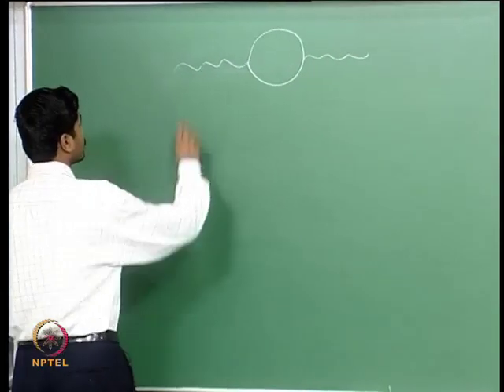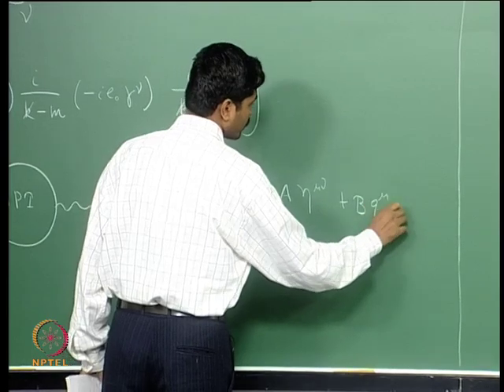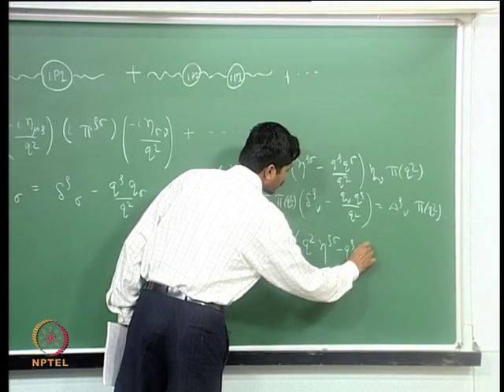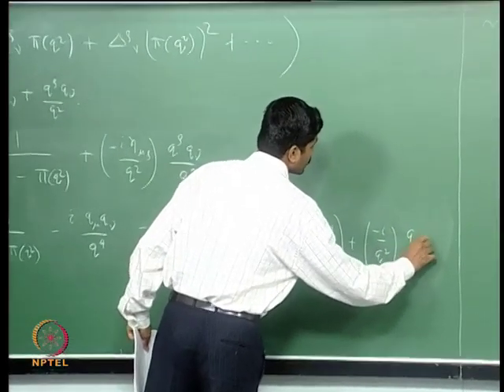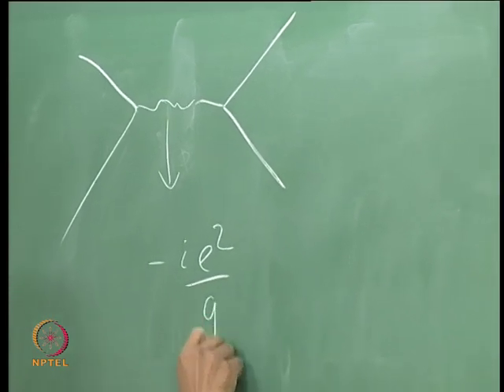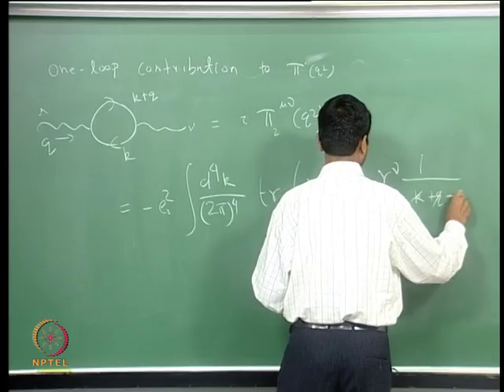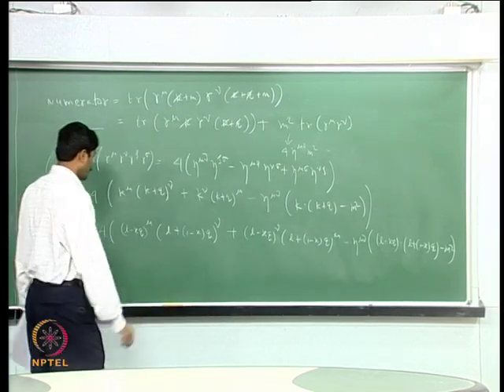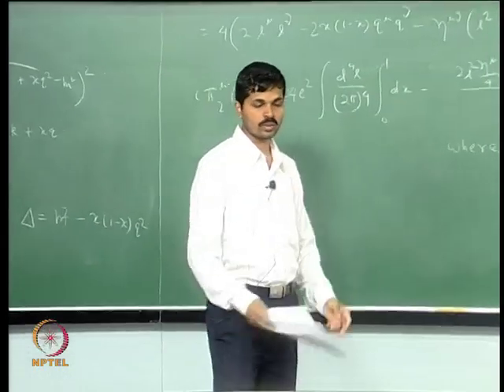Mod-05 Lec-37 Photon Selfenergy I